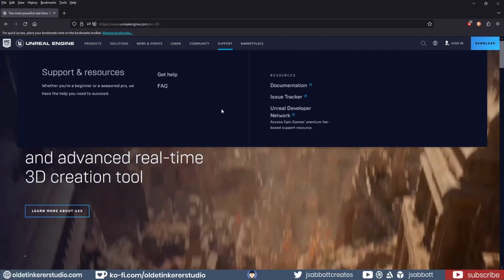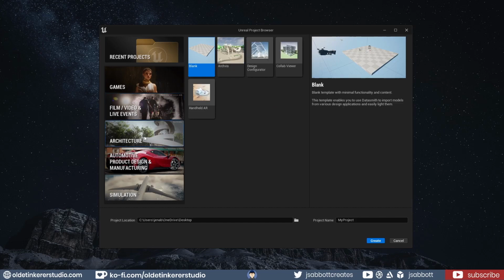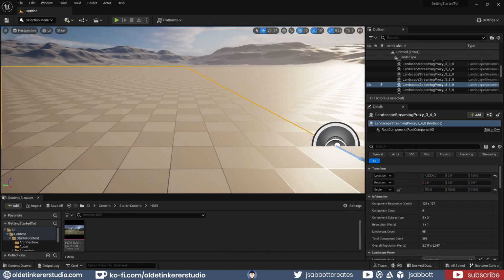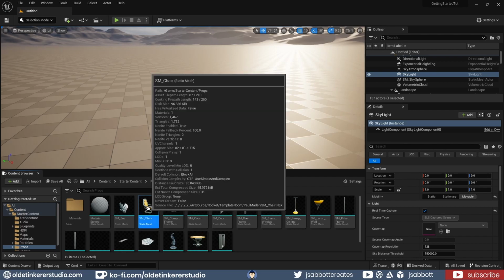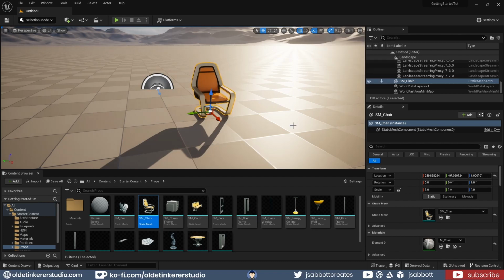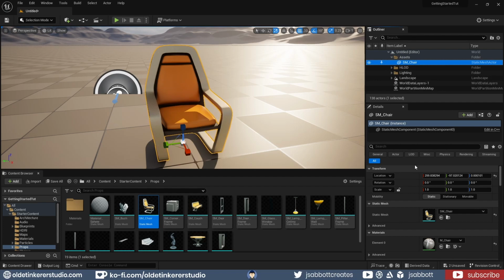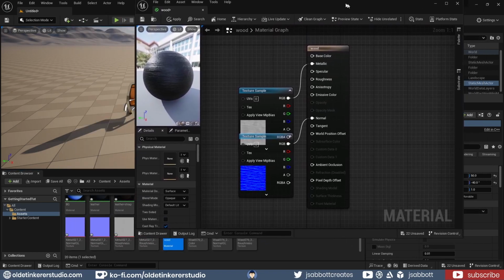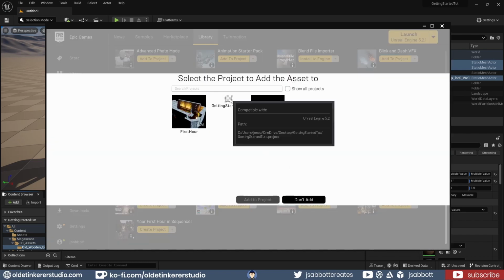Quick Start Guide – Getting Started in Unreal Engine 5.2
Did you ever want to learn Unreal Engine 5?

In part one of this tutorial series, I will show you how to quickly get started using UE5 by learning the basics.

Timeline:
00:00 Introduction
00:03 Download & Install
00:34 Epic Games Launcher
00:46 New Project
04:02 Navigation
00:00 Transformation
07:51 UI
13:40 Import Static Meshes